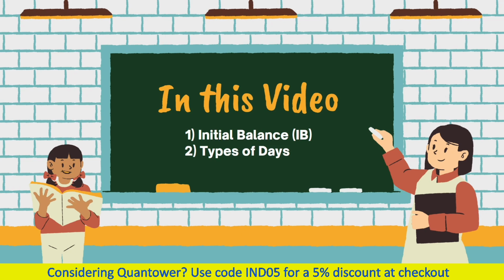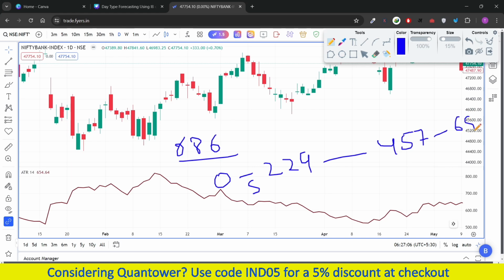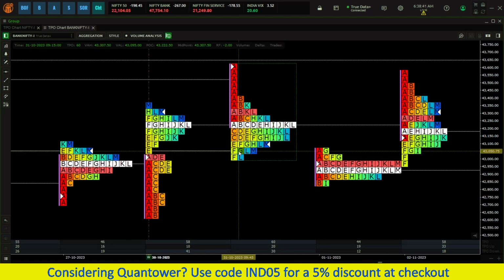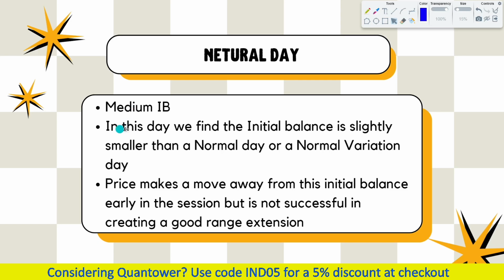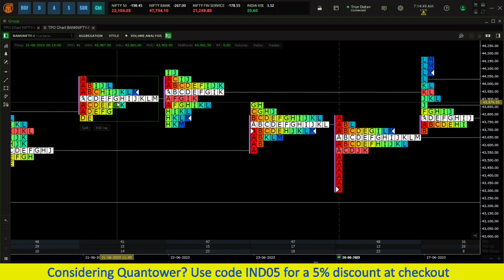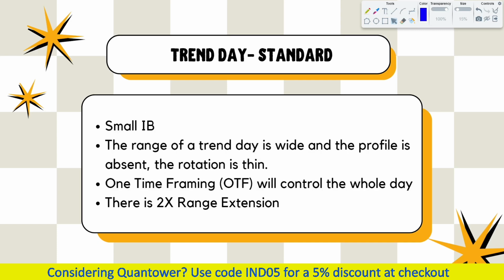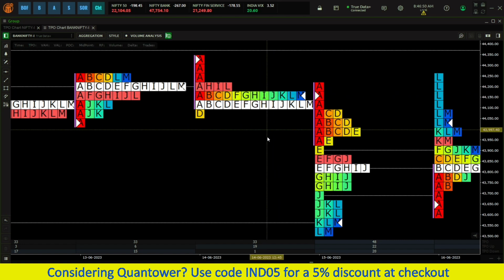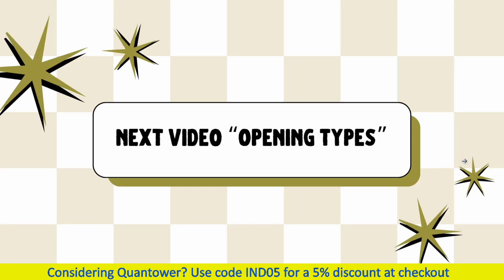Market Profile Day Types Explained with IB Calculation | Guide to Market Profile and IB Analysis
Market Profile Day Types Explained with IB Calculation | Guide to Market Profile and IB Analysis by The Indus Trader

📈 Welcome to The Indus Trader Youtube Channel 📉

Are you looking to deepen your understanding of market dynamics and enhance your trading strategies? You're in the right place! On this channel, we delve into the intricacies of market analysis, focusing on two fundamental concepts: Initial Balance (IB) calculation and day types in market profile.

🔍 Initial Balance (IB) Explained: Learn how to identify and calculate the Initial Balance, the crucial price range established within the first hour of trading. Discover why the IB serves as a cornerstone for traders, setting the tone for the day's market sentiment and guiding trading decisions.

📊 Day Types in Market Profile: Dive into the world of Market Profile theory and gain insights into different day types that shape market behavior. From Trend Days to Double Distribution Days, we explore how each day type manifests in the market profile and what it signifies for traders.

Whether you're a seasoned trader or just starting out, our videos offer valuable insights and practical strategies to navigate today's dynamic markets with confidence.

Initial Balance (IB):

Initial Balance refers to the price range established during the first hour of trading in a trading session. It's a crucial concept in market analysis, particularly in the context of Market Profile theory. The IB typically sets the tone for the rest of the trading day and serves as a reference point for traders to gauge market sentiment and establish trading strategies.

IB Calculation:

Calculating the Initial Balance involves determining the high and low prices within the first hour of trading. Traders often use various timeframes, such as the first 30 minutes or first hour, depending on their trading strategies and preferences. Once the Initial Balance is established, traders pay close attention to how the market behaves in relation to this range for potential trading opportunities.

Day Types in Market Profile:

Market Profile is a methodology used to analyze and interpret market behavior based on price and volume data. It categorizes trading days into different types based on the shape of the market profile and how price moves throughout the session. Some common day types include:

Trend Day: A day characterized by strong, persistent price movement in one direction. Market profile will typically show a long and elongated shape, indicating little to no significant retracements.

Neutral Day: A day where price fluctuates within a relatively narrow range, without any clear directional bias. The market profile will show a balanced distribution of volume, often forming a bell-shaped curve.

Double Distribution Day: This occurs when the market forms two distinct price distributions, usually separated by a price gap or range. It suggests a shift in sentiment or the presence of two opposing forces in the market.

Gap Day: A day where the market opens significantly higher or lower than the previous day's close, leaving a visible gap in the price chart. Gap days often indicate a sudden change in market sentiment or the presence of significant news or events.

Range Extension Day: A day where price breaks out of a previously established trading range and extends its range significantly in one direction. This type of day often signals increased volatility and potential trading opportunities.

Understanding these day types can help traders interpret market dynamics, identify potential trading opportunities, and adjust their strategies accordingly based on the prevailing market conditions.